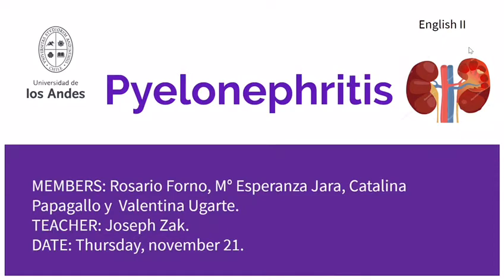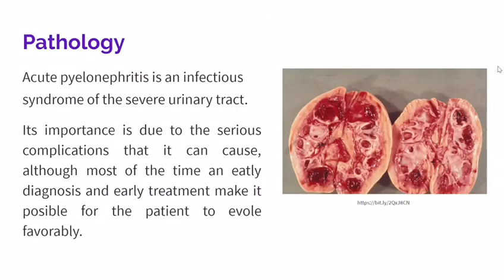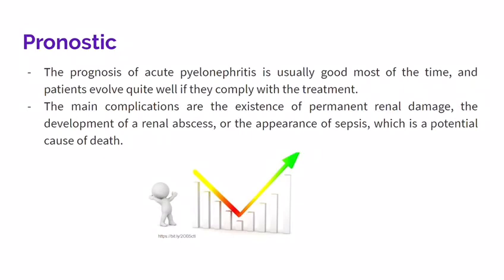Pyelonephritis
Pathology, stmptoms, treatmen and prognosis